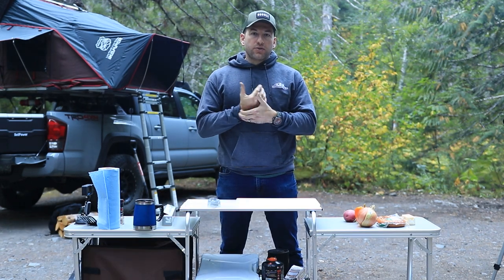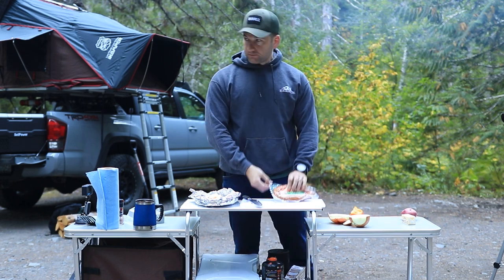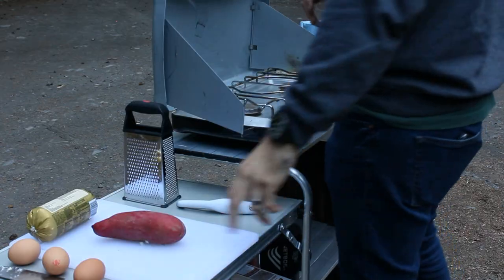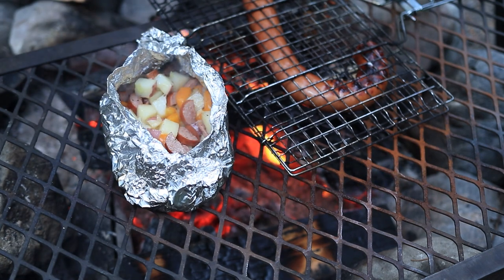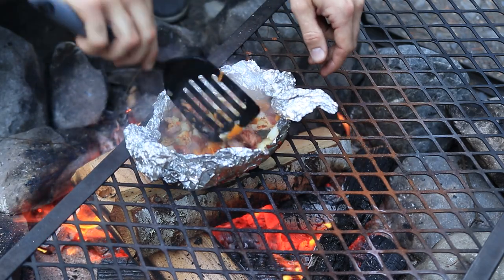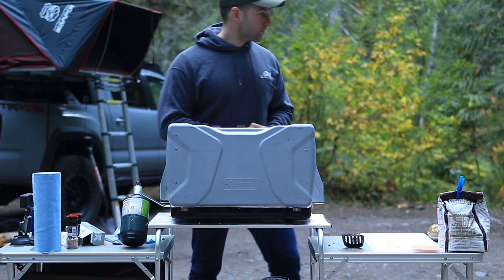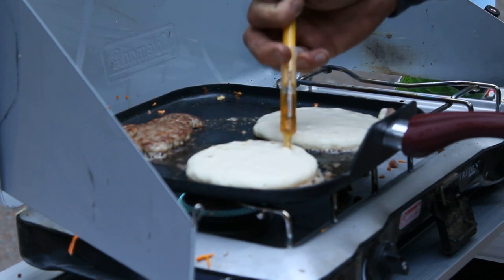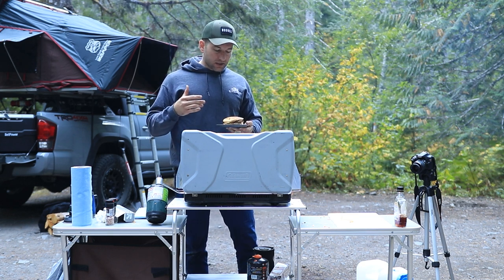3 of the BEST MEALS for for Camping and Overlanding! | Part 1: Breakfast || Off the Grind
In this video we are going to go over three of my favorite meals to cook for breakfast while out camping! These are meals that anyone can do with really basic cooking equipment, and even over the fire! Let me know what you guys think and if you have tried any of these recipes.

Products used in this video:
Casio ProTrek Watch
Folding Cooking Table
Camp Fire Cooking Grate
Stanley Cooking Set

Or use davidjenk5

Truck Gear:
LED Light bulbs for headlights and fog lights
Ditch Lights
American Flag Decal
Baja Designs Squadrons
Cali Raised Bed Stiffeners
Tacklife T8 800A Car Jump Starter
Plano Storage Case
Body Armor Awning

Recovery Gear:
Hatchet (Better than mine)
Boulder tools kit
Slime Tire inflator
First Aid Kit
Road Side recovery kit (WAY better than mine and same price)
Huskey Tie Downs
Sanitizing wipes (couldn’t find the same ones that I have)
Shackle Tow hitch
Traction Boards
Fire Extinguisher Mount
Fire Extinguisher

Camera Gear:
Canon T7i
Camera Slider
Camera Slider Head
Rode Mic